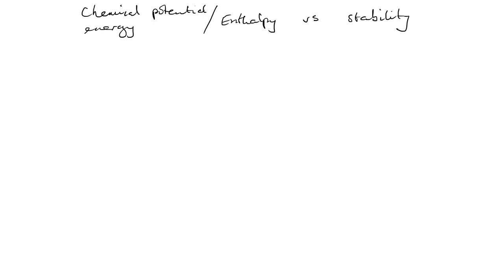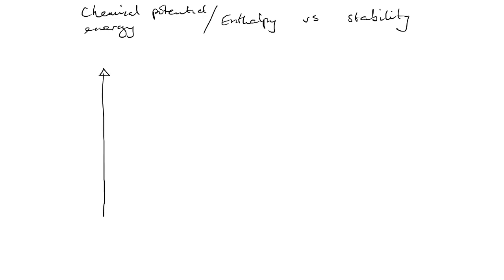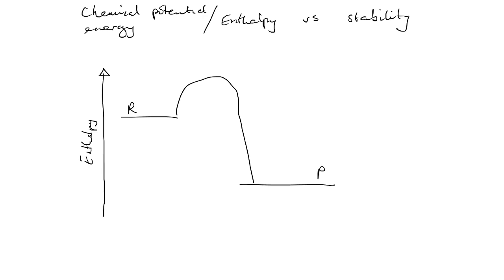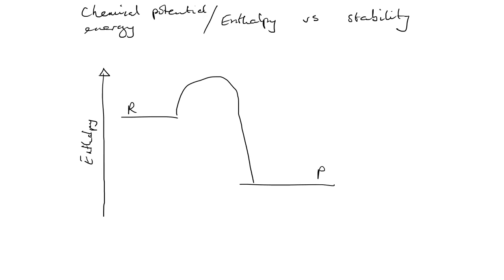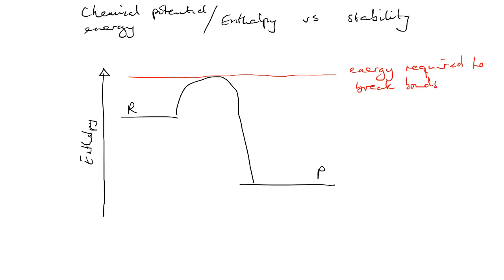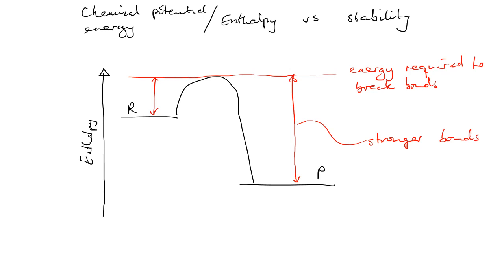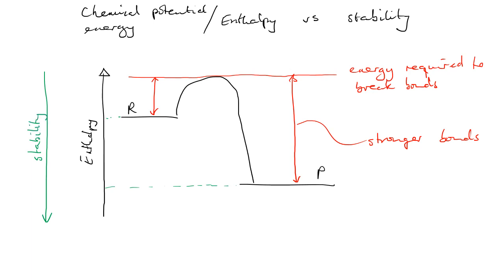stability versus enthalpy